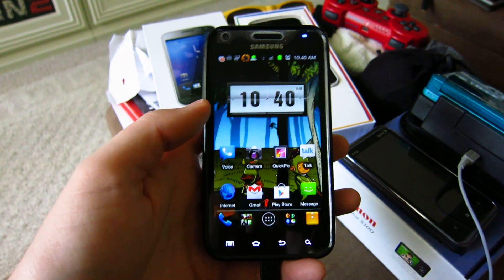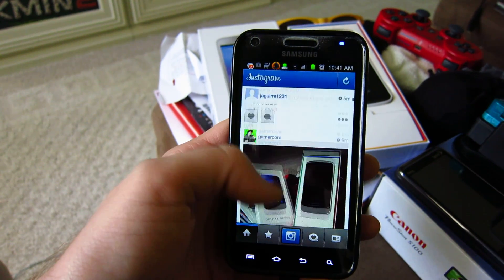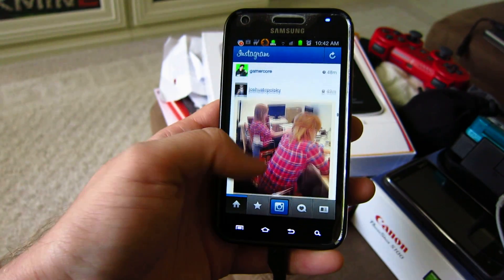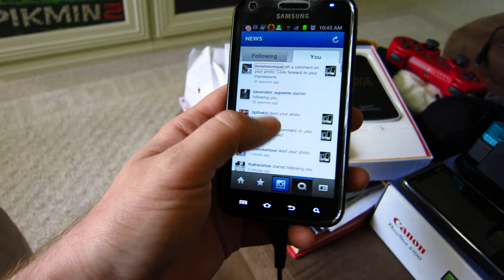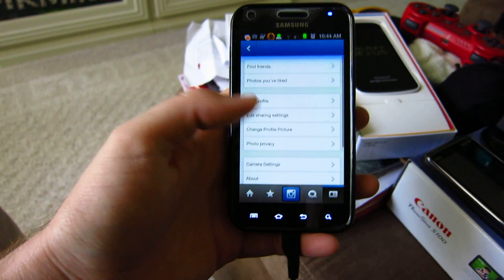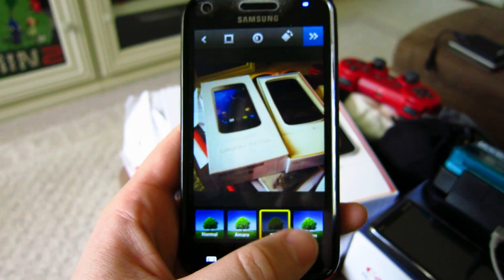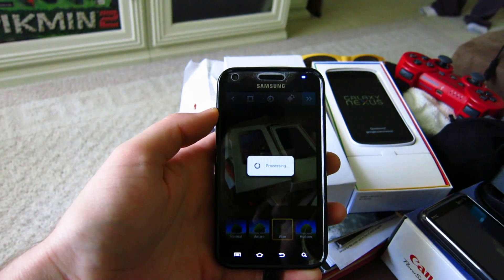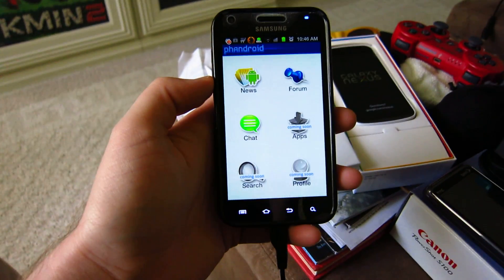Phandroid Quickie: Instagram For Android (Hands-On)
Instagram is now officially available for Android. If you wanted to take a look at all the app has to offer, check out my quick video walkthrough =)